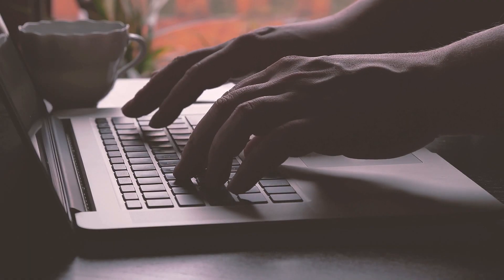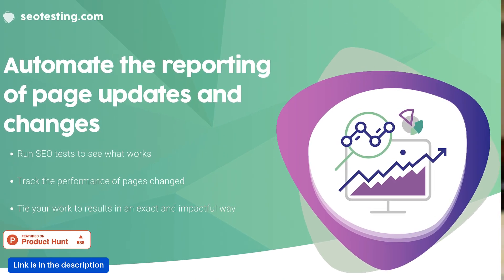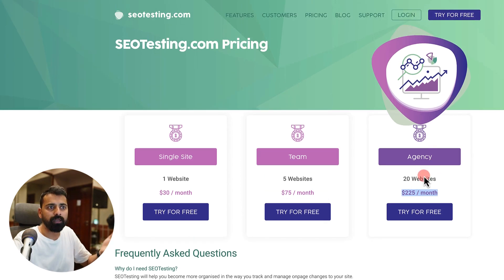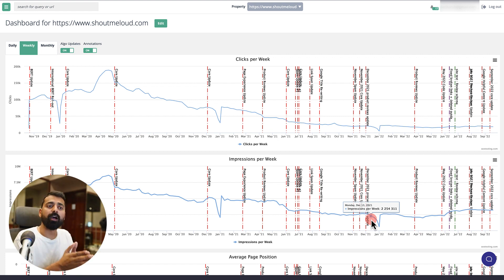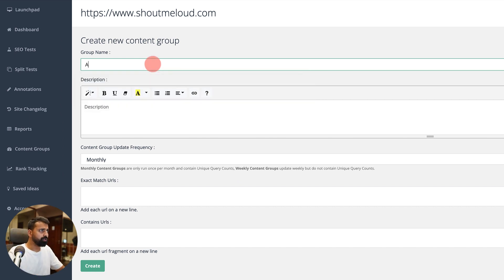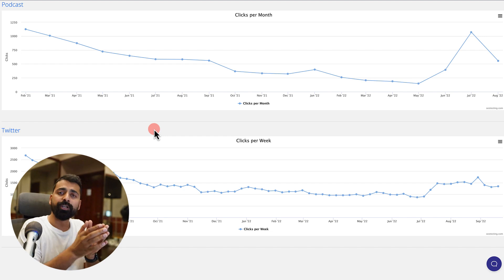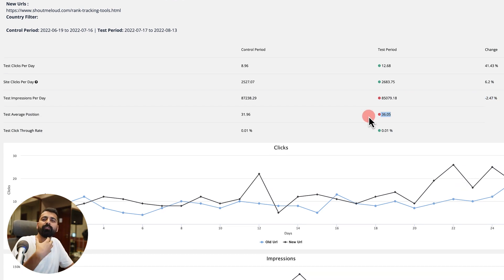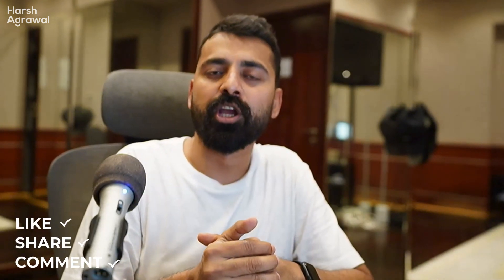SEOTesting Review - 2 features every SEO Agency should be using 🚀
SEOTesting is an SEO tool that enables you to test and track your SEO experiments. From its dashboard, you can see which changes affected your website ranking on Google and how?

If you are an SEO professional or agency, SEOTesting can be helpful for you to keep track of your client's website traffic after making any changes to the site. It also generates reports that you can share with your clients.

~~TIMELINE~~
00:00. -  Introduction
01:11  -  SEOTesting Intro
02:40  -  SEOTesting.com Pricing
03:16  -  SEOTesting Dashboard
04:46  -  #1 Content Group Feature
07:18  -  #2 SEO Tests Feature
08:50  -  Site Changelog
09:39  -  Ending Note